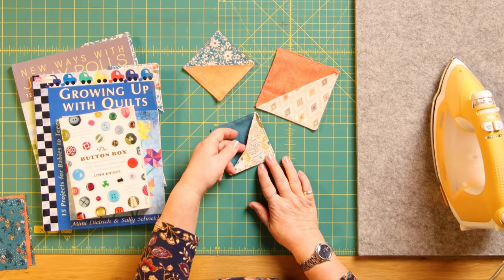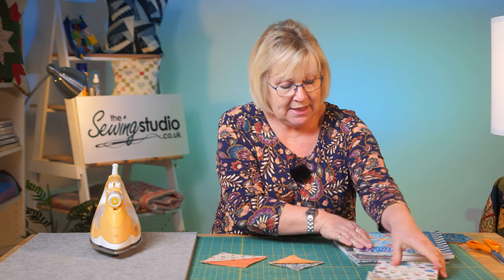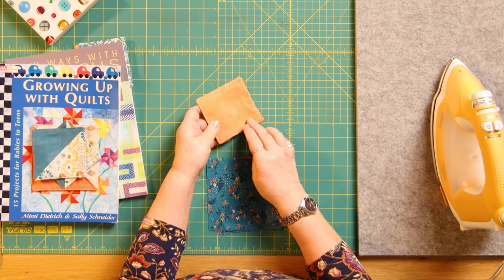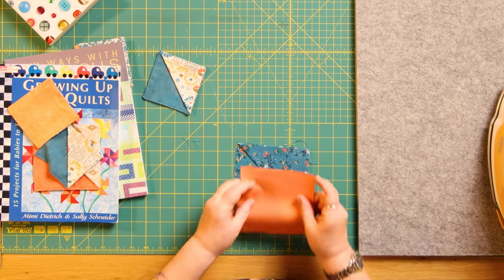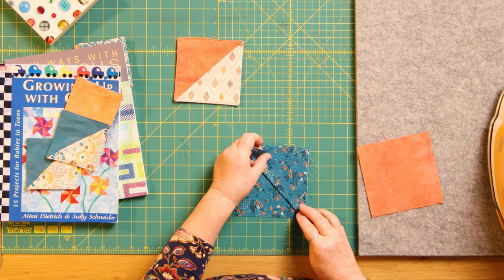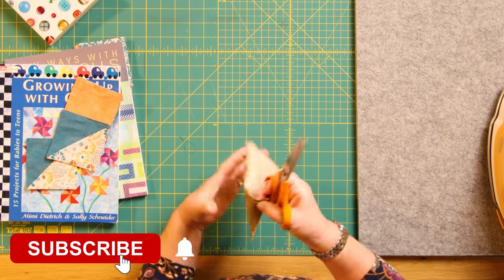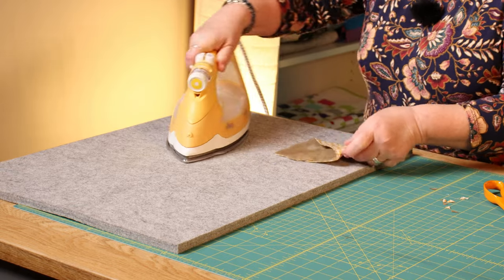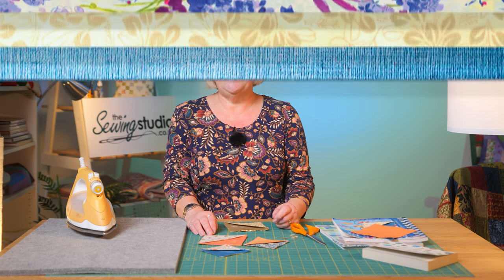Quick and Easy Fabric Bookmark | Tutorial | Great Gift Idea! | The Sewing Studio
This is a great homemade gift idea for friends and family. You could easily pop this in the post with a card to someone you care about to make their day!

The fabric bookmark is a great way of using up old scrap fabric and the final piece could also be used to protect hardback books from having the corners dinged too.